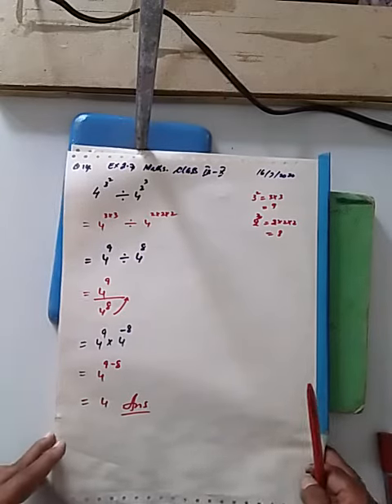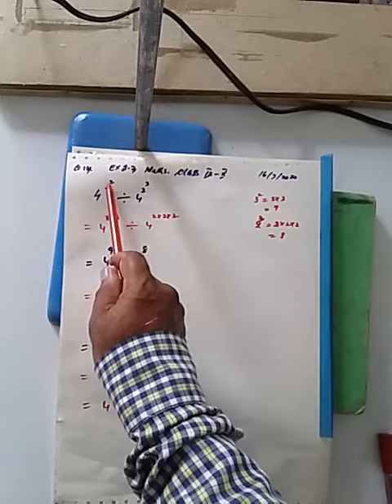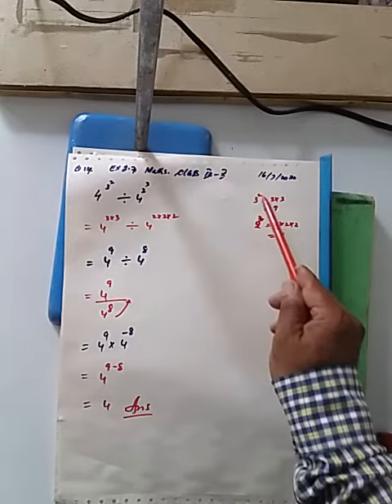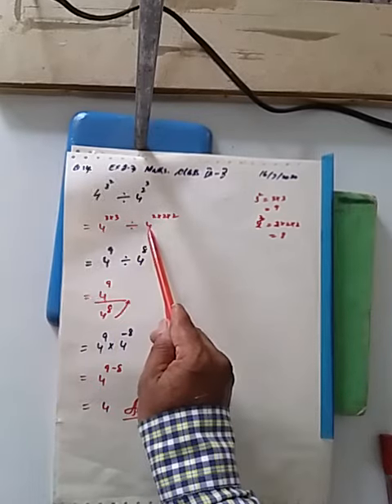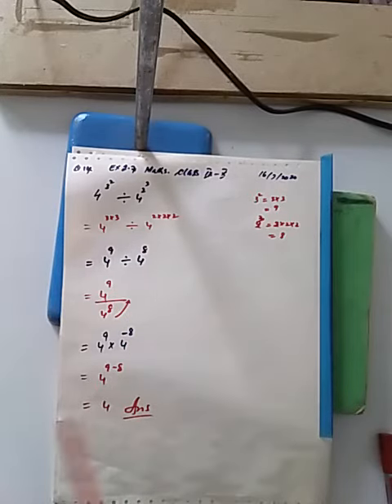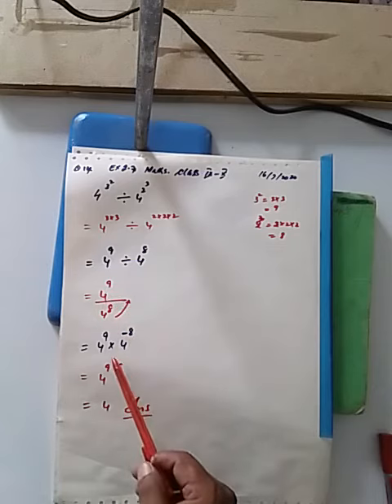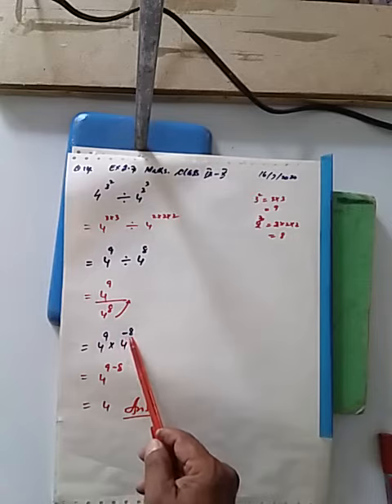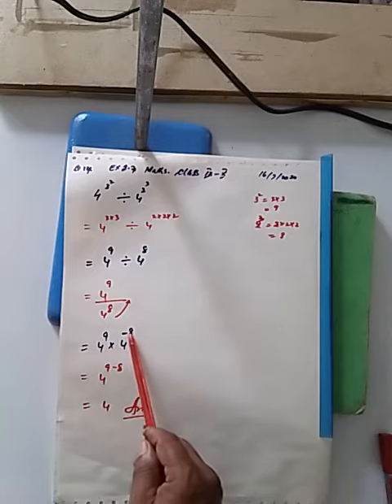CLASS IX-X SUBJECT MATHEMATICS EX 2.7 F MR SAGAR BHATTI